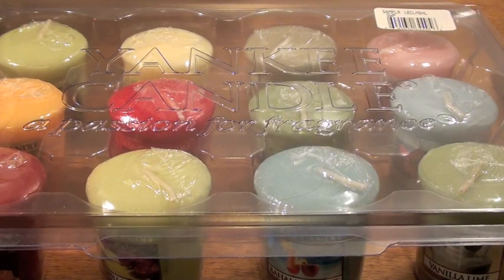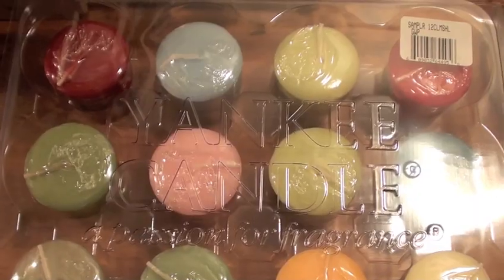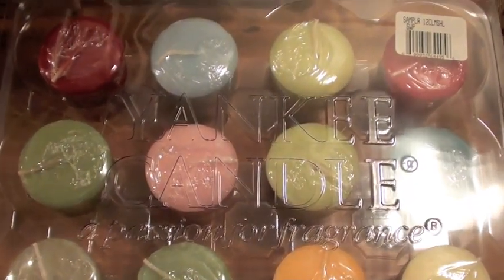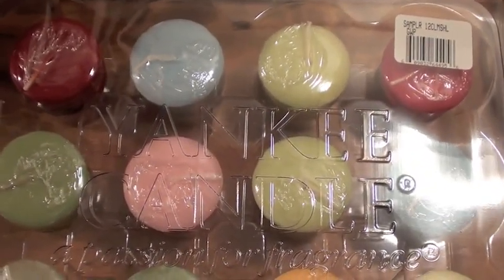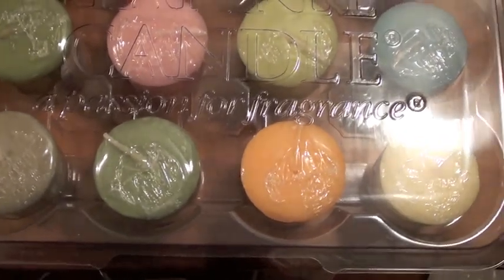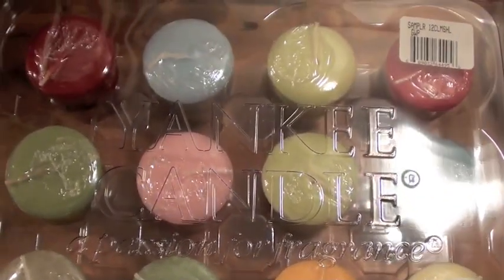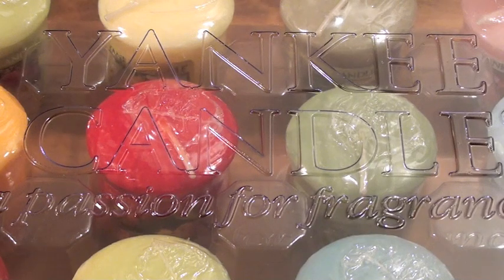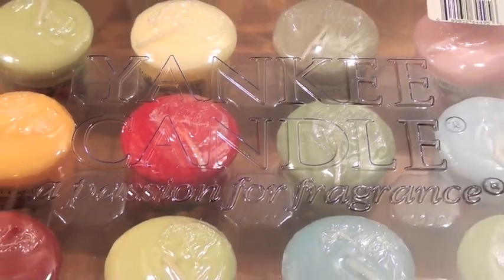Yankee Candle Haul